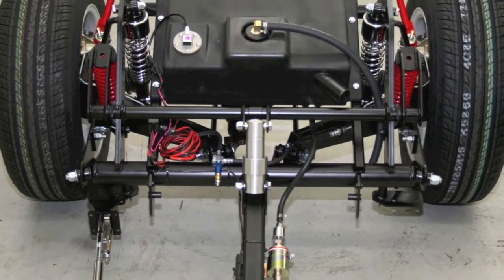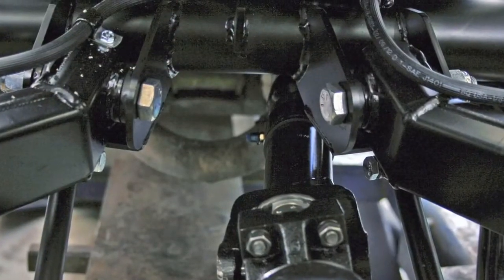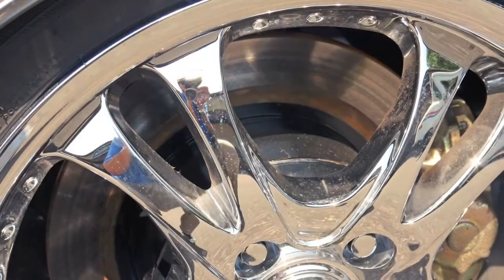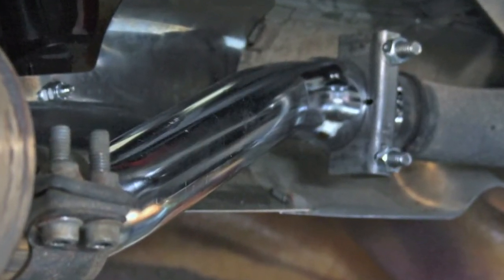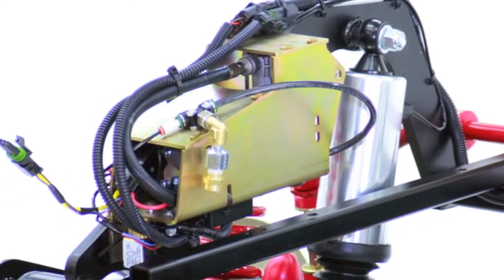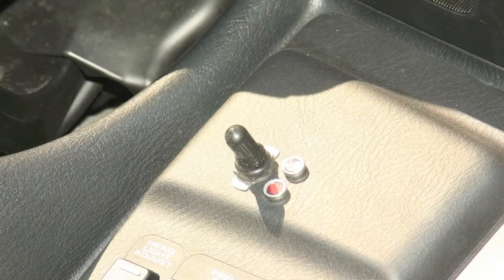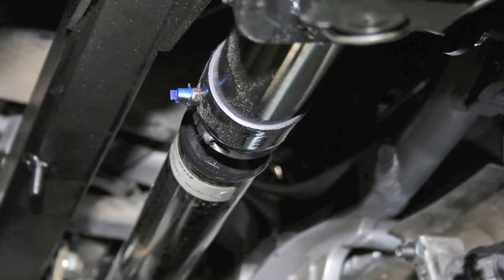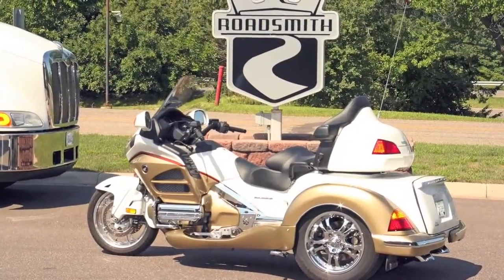Shaft Drive Chassis Video